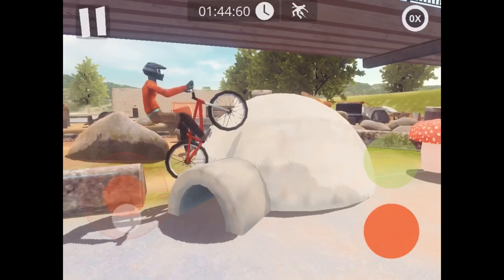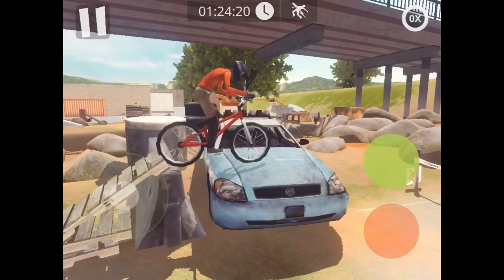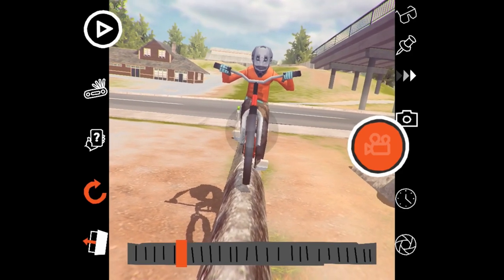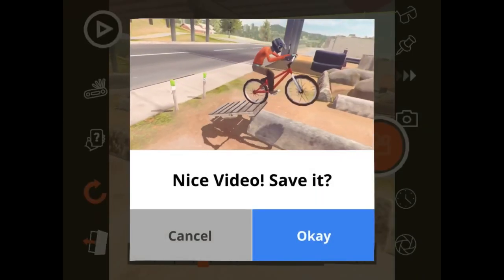PEDAL UP! The best trial bike game on mobile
Don't give up too soon. When you get the hang of the controls this game is amazing to play.

Played on ipad pro 10.5" and iphone 7